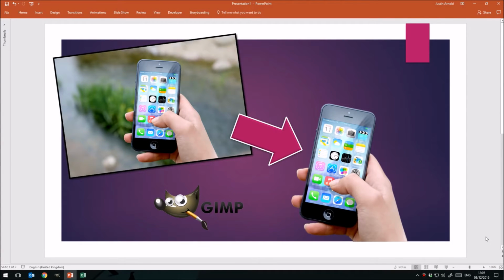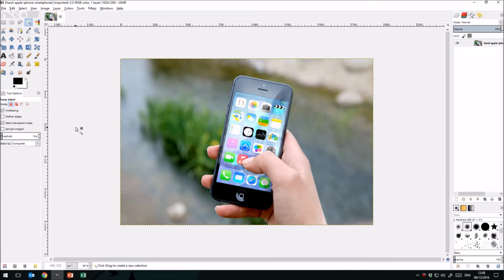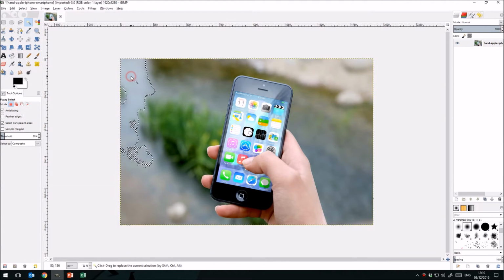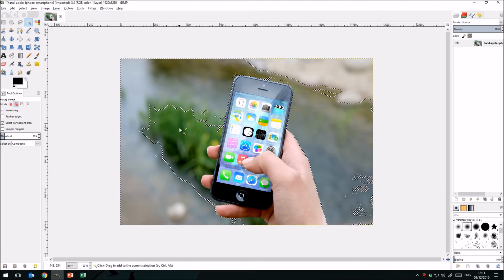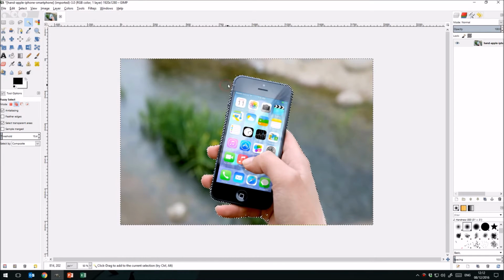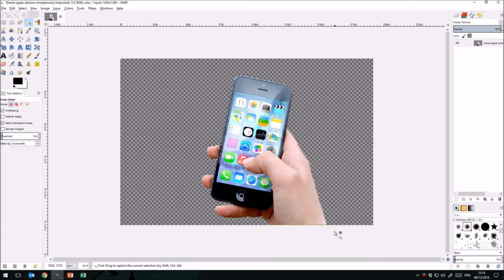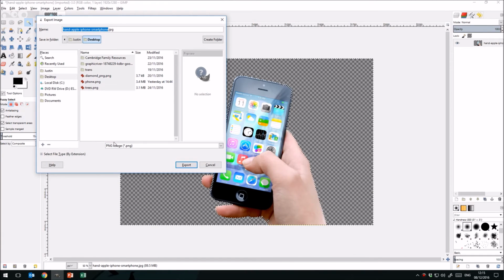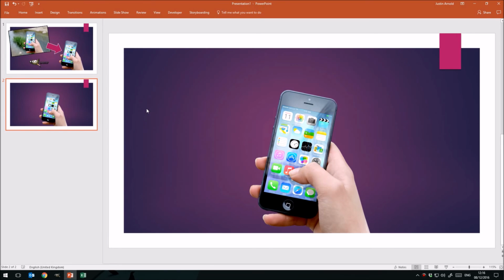How To Remove The Background From An Image Using Gimp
I'm often asked how to easily and effectively remove the backgrounds from photographs and images, and so this tutorial shows how to do just this. I'm using The Gimp, which is a completely free yet very powerful image editor that anyone can use.